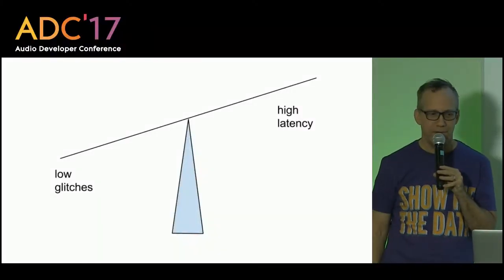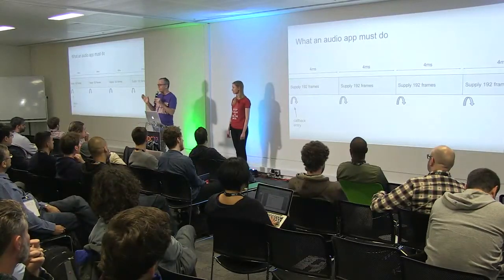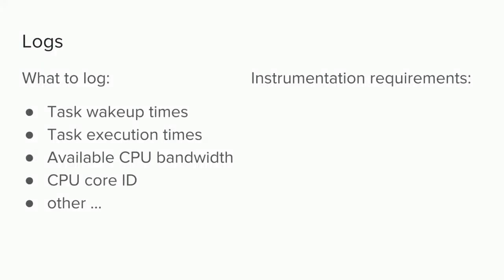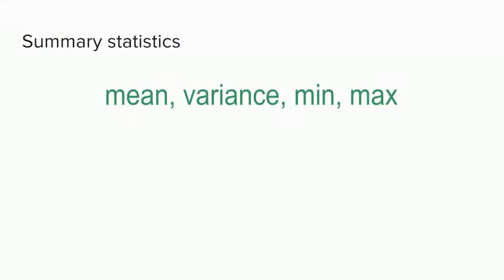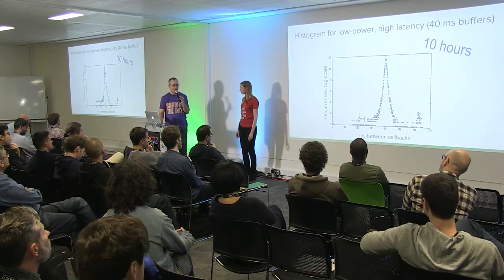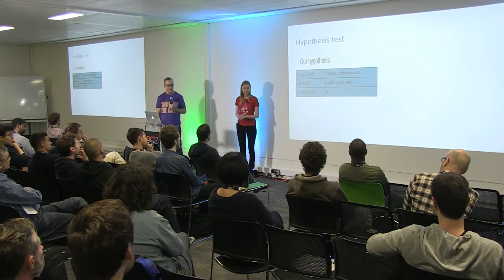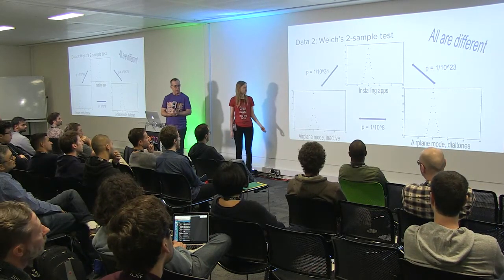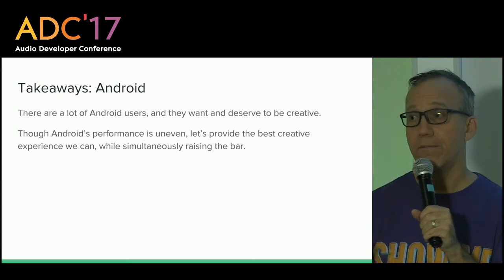Glenn Kasten, Sanna Wager - Statistical and ML analysis of real time audio performance logs (ADC'17)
Learning the pulse: Statistical and ML analysis of real time audio performance logs

Glenn Kasten, Software Engineer, Google

Sanna Wager, PhD Candidate, Music Informatics, Indiana University Bloomington & Intern, Google

Real-time audio is usually processed in periodic equal-length bursts of a few milliseconds or less. Handling each burst on time and within CPU budget is critical to glitch-free audio. In this session we will show how to instrument your time-critical code with non-blocking performance logs and collect the data you need without significant interference. We conduct statistical analysis on the logs and use ML to help you understand and improve your code’s performance under various conditions. We use Python and open source Android platform in the live coding demo and examples, but the techniques are appropriate for developers on any platform.